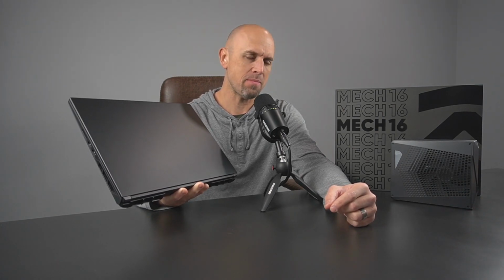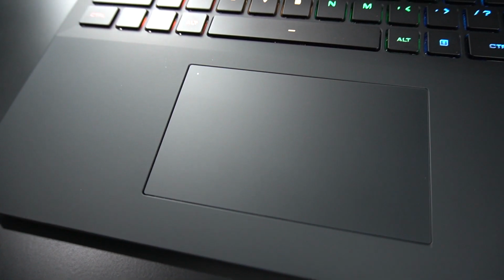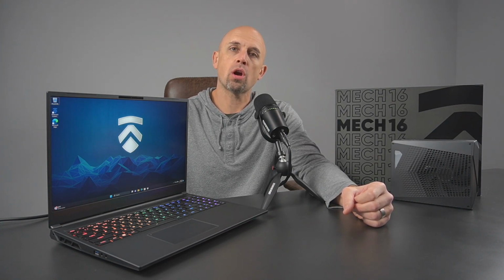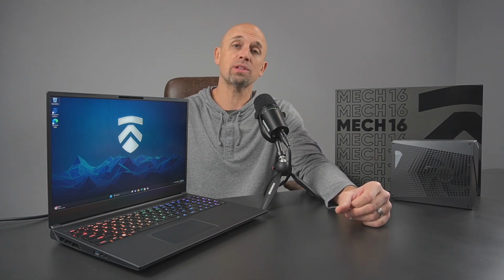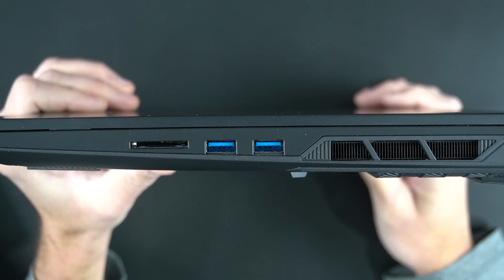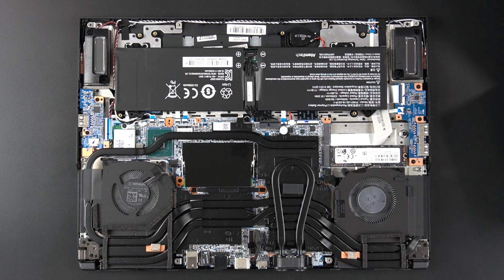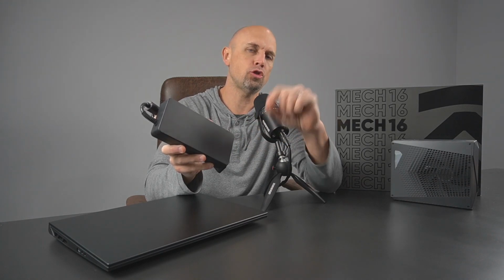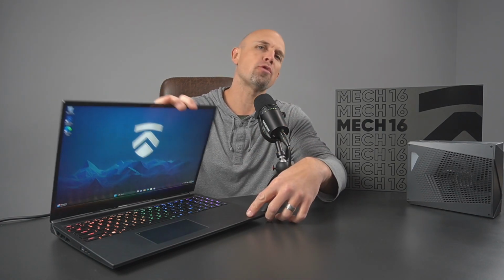Eluktronics MECH 16 GP - Laptop Rundown